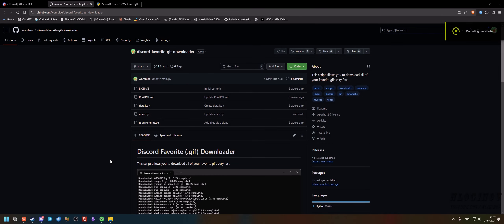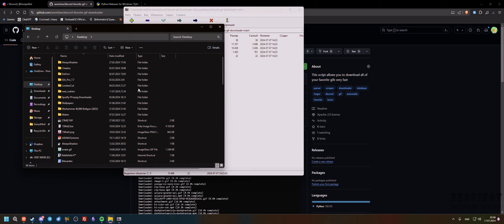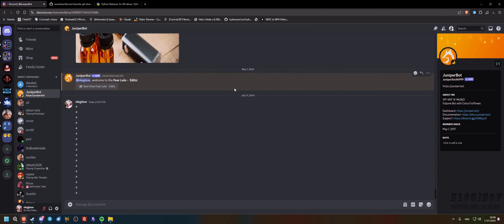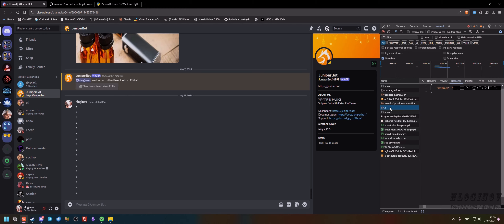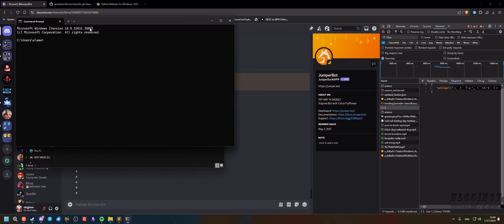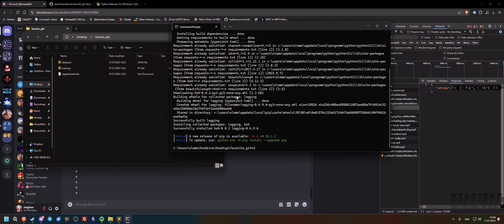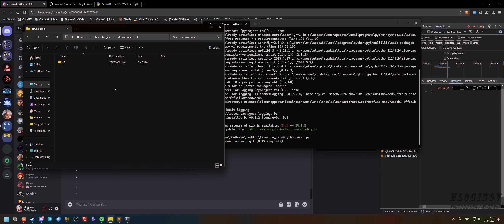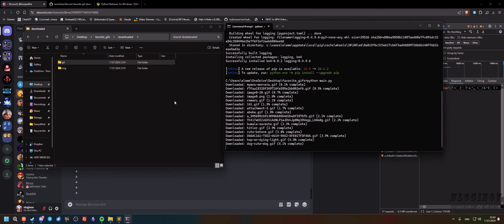How to download your FAVORITE GIFS from Discord | 2024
In this video I showcase a simple script which lets me download every favorite gif of mine.
It's quite simple and all you need for it to work is have python installed with
the additional needed libraries.

Here is a list of all my public Social Media and other useful things!

Timecodes are:
0:00 - Intro
0:09 - Downloading the script
0:56 - Downloading python
1:08 - Grabbing our favorite gifs data
2:24 - Running the script
3:53 - Showcase
4:23 - Outro

Ever wanted to save those hilarious GIFs your friends keep sharing? Well, now you can! This quick tutorial shows you how to set up a simple Python script that downloads every GIF you've ever favorited on Discord. The best part? It only takes 5 minutes to get everything up and running!

If you'd like to support me, pledge to me on my website!

🎥 Filming was made possible with:
Recording via Shadowplay and OBS.
Editing is with the help of DaVinci Resolve.

🎤 My microphone is the Rode PodMic paired with Steinberg UR22C.
Check the entire list of my equipment above on my website!